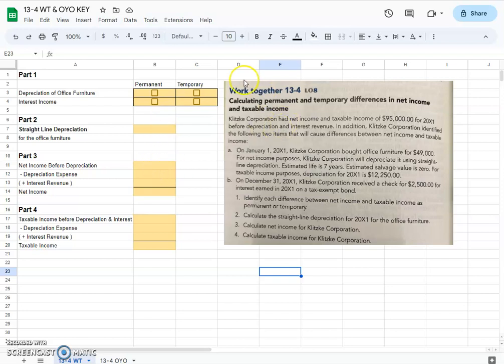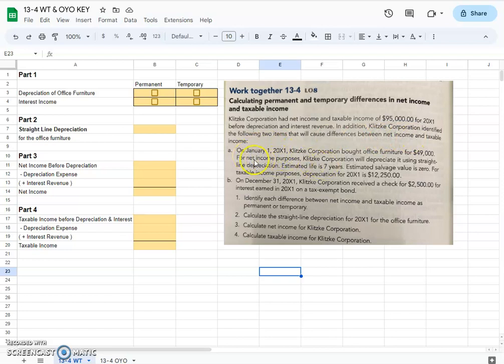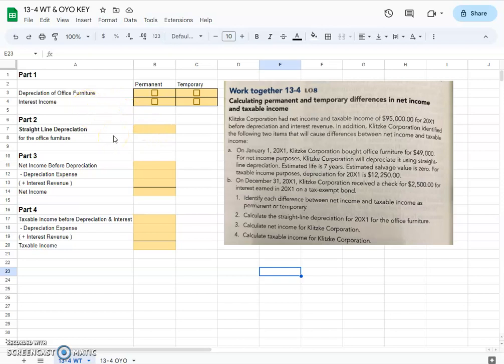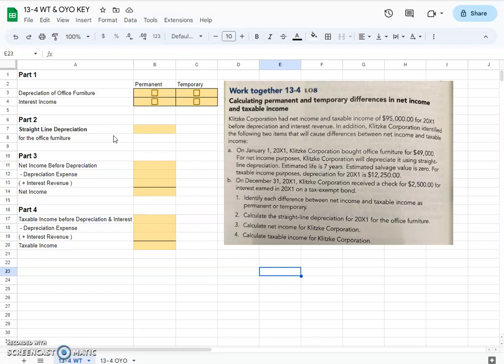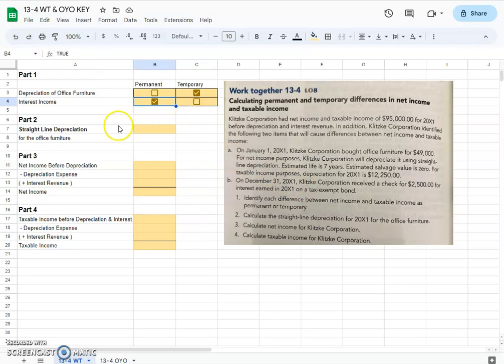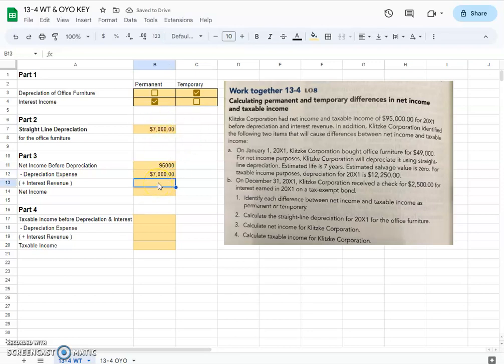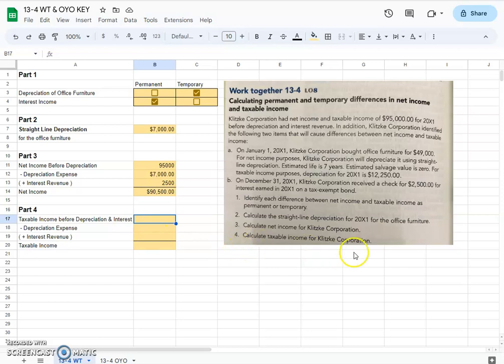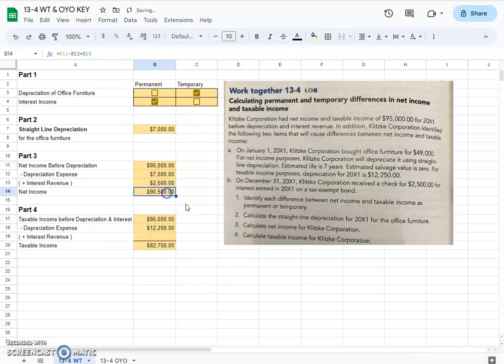Adv. Accounting 13-4 Work Together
This specific problem is on the topic of calculating permanent and temporary differences in net income and taxable income.